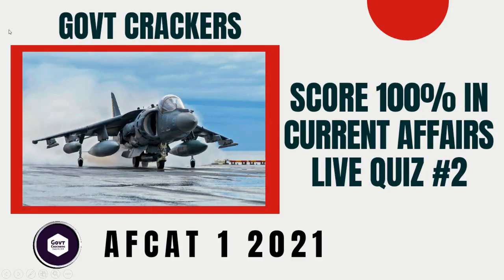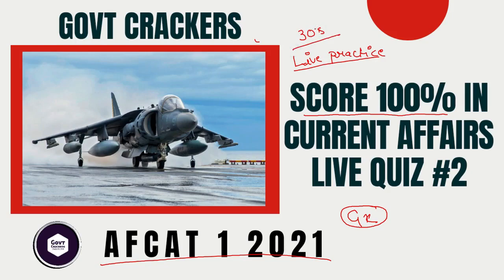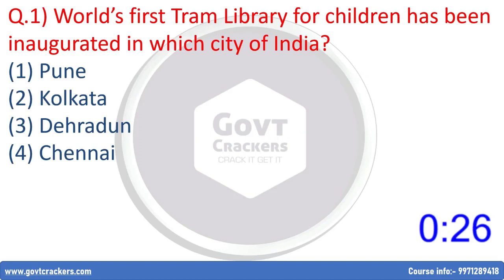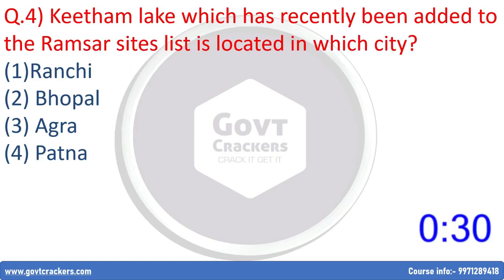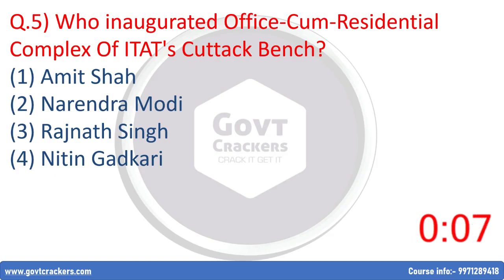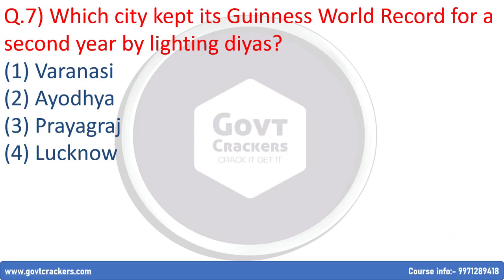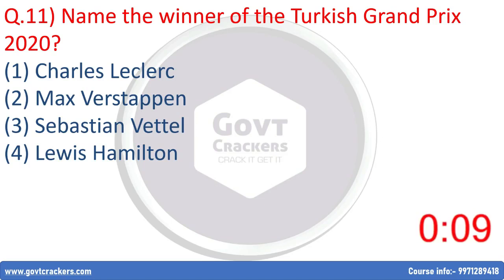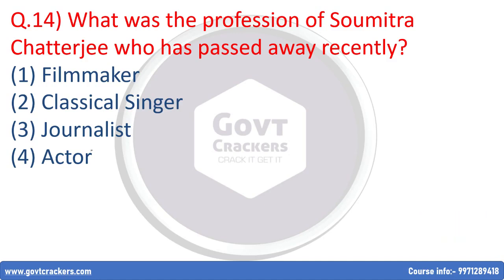AFCAT 1 2021 IMPORTANT CURRENT AFFAIRS #2 | DEFENCE CURRENT AFFAIRS | GovtCrackers